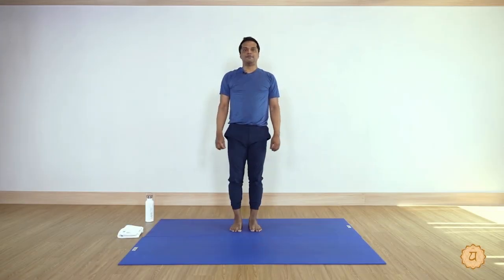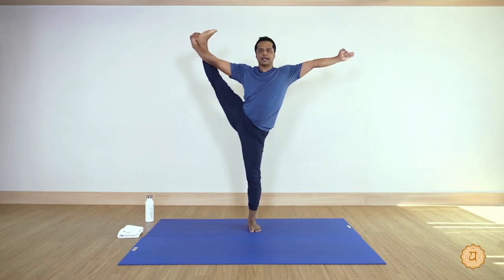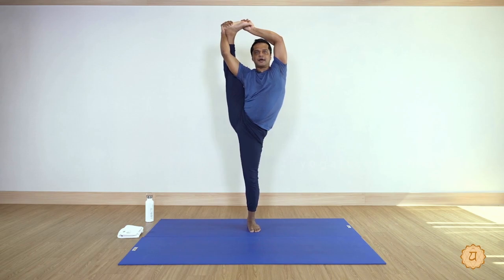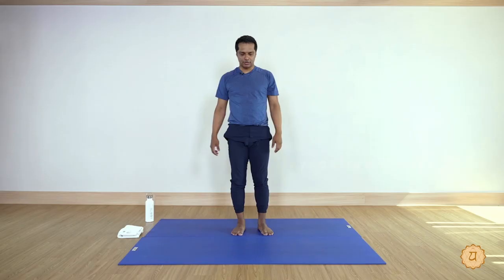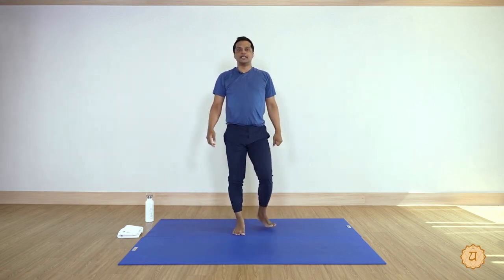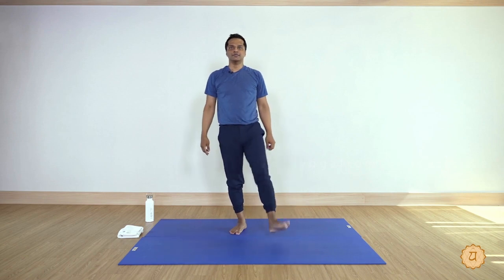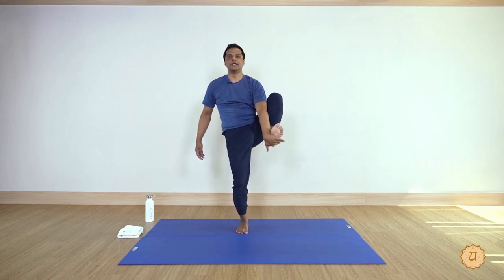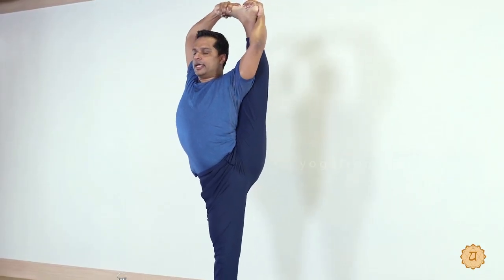How to do standing split. Thiruvikrasama. Step by Step Guidance by Dr. Yogananth Andiappan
This is an advanced pose with 4-directional movement – If you have done good preparation for the hips and hamstrings before approaching the final pose you can find a better balance in this pose.  The pose requires constant effort in extending the body up while ensuring we are grounded, and we open to both left and right sides to find the perfect centre.

This pose is sometimes referred to as “Trivikramasana”, and sometimes in English as “Lord Vishnu pose”.

This video segment is taken from the hatha yoga intermediate level class by master yogananth andiappan, featured in the yoga from the heart website. If you wish to practice the full class sequence

TO WATCH RECORDED CLASSES AND TO JOIN HIS ONLINE CLASSES

Yoga outfit: Lululemon

WHO IS YOGANANTH ANDIAPPAN:

Dr Yogananth Andiappan, the Founder and Director of Anahata Yoga was born to India's famous Yoga Guru, Dr Asana Andiappan. He started learning Yoga from his Father and Guru at the age of two. By the age of thirty, Yogananth is well qualified in the field of Yoga having completed two diplomas (Yoga and Naturopathy, Yogic Science and Education), a Bachelor and Master of Science in Yoga and Naturopathy from Manonmanian Sundaranar University in Chennai, India. He has recently completed his PhD (Yoga Therapy) on the effect of yoga therapy on cancer patients with the Physical Education and Sports University in India.

He not only has won many State, National and International Titles in Yoga Championships but has also given workshops, demonstrations and conducts Teacher Training across different countries including Hong Kong, Taiwan, China, Singapore, Korea, Malaysia, Thailand, Australia and France.

He is also appointed as the 'honorary professor' at Zhangzhou University in China. His contribution to the field of yoga from a very young age was appreciated by two presidents of India. Dr. A. P. J. Abdul Kalam and Smt.Pratibha Devisingh Patil.

Yogananth specializes in Thirumoolar's Ashtanga Yoga and Hatha Yoga. His passion and mission in life are to spread the benefits of Yoga to all those who are interested and open to its philosophy. In addition, he wishes to continue his research on the countless Asanas and its benefit. Yogananth published a high-quality coffee table yoga book called 'Yoga from the Heart', and has launched a few best selling yoga DVDs for home practice.

if your email is long, he might not read it, but you never know…